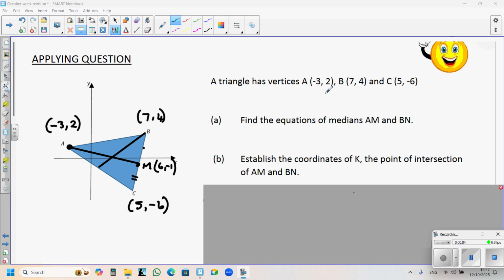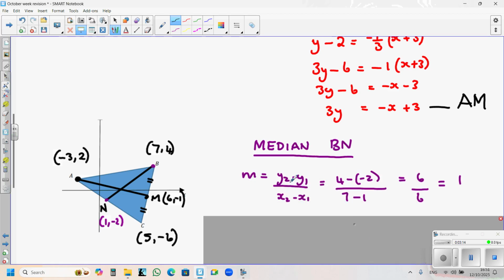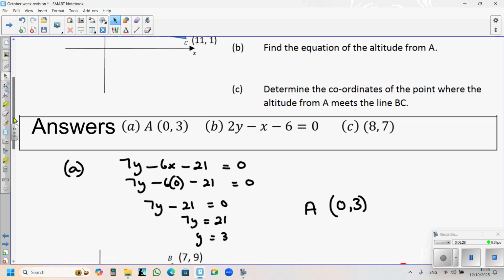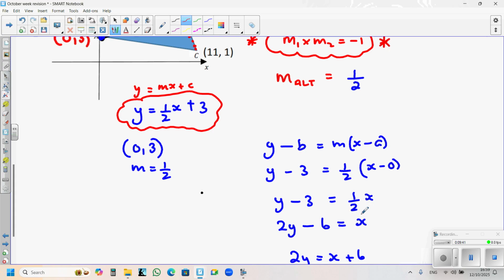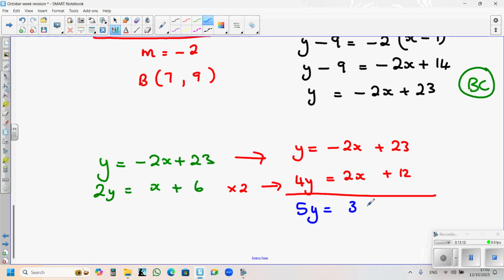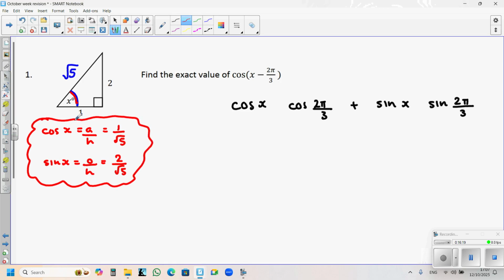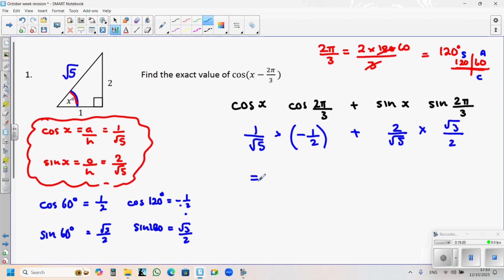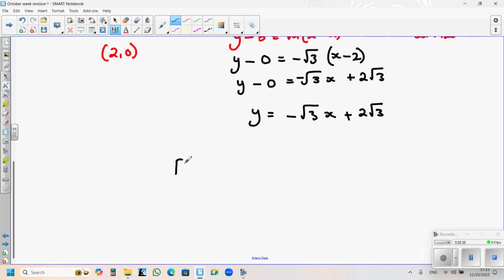October Revision Part 2 Higher